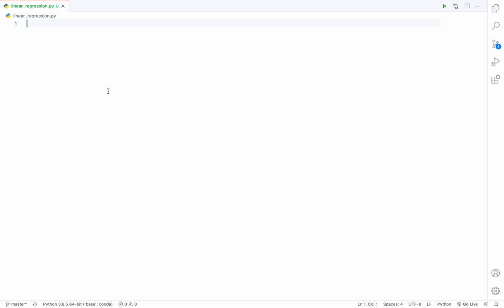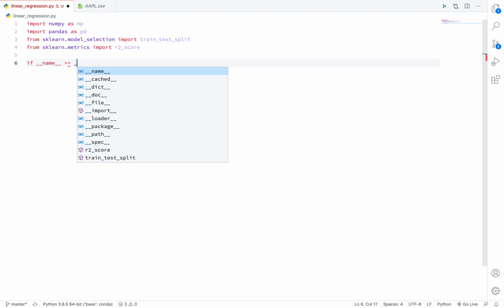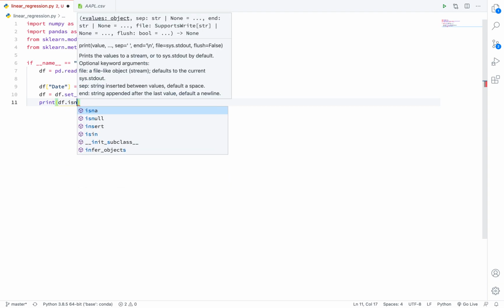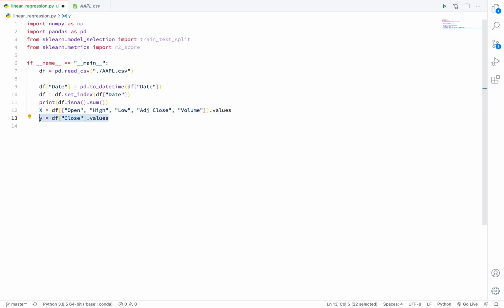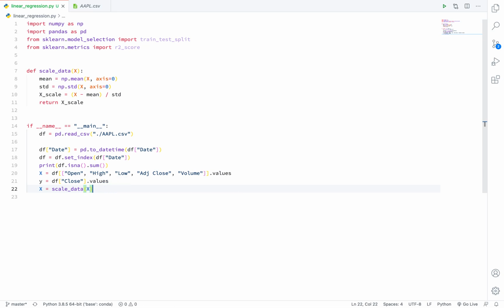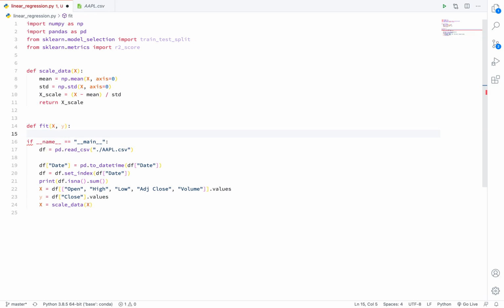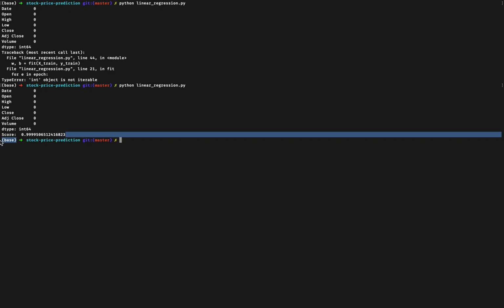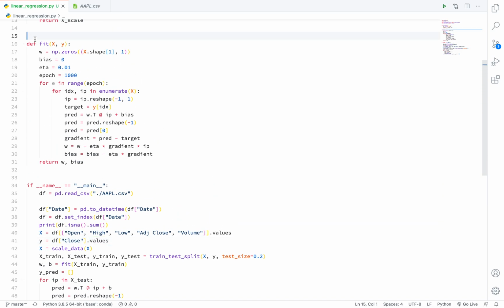Stock Price Prediction